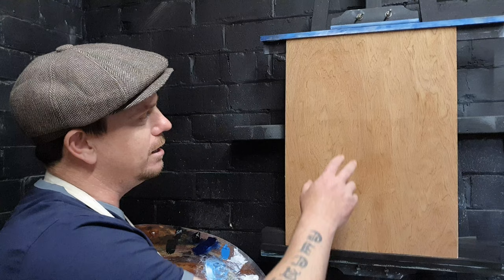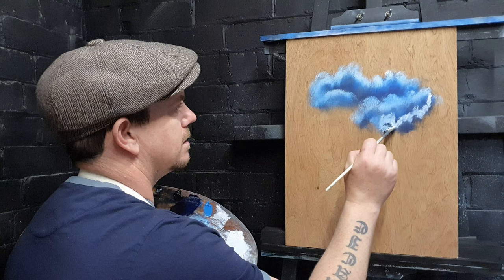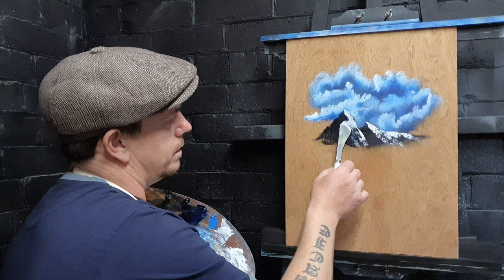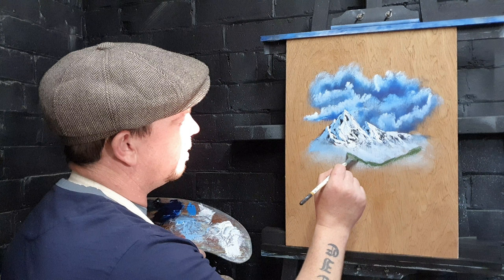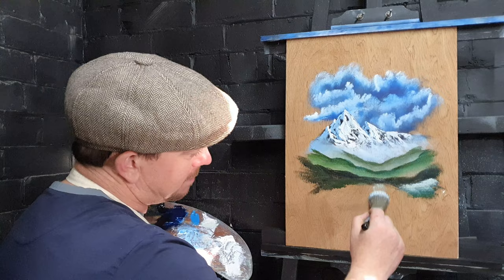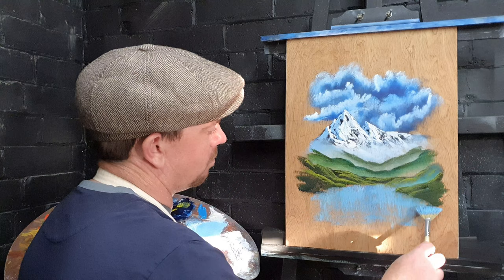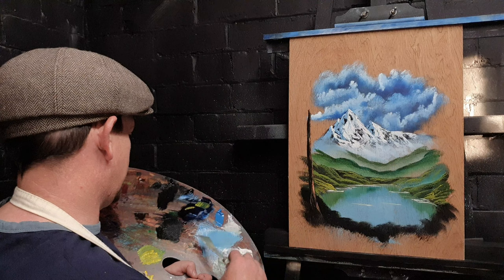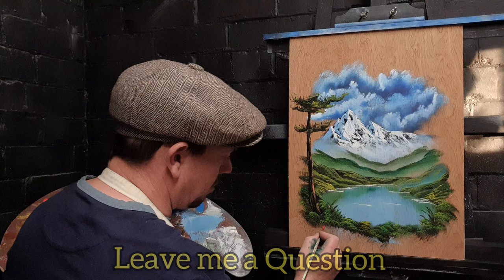Oil painting on wood | Mountain art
Hi there, in this art video I am oil painting on wood not canvas. I take a piece of ply wood about the same size as my usual canvases and create a sweet mountain landscape painting. I remember a Bob Ross video where he painted a wood effect onto a canvas. I have taken inspiration from this but painted straight onto wood. Let me know what you think, have you ever done an oil painting wood? how did it go?

If you are an absolute beginner in oil painting and wish to pick up some art tips or a seasoned master looking for inspiration you can paint along to this picture. This landscape painting is filmed in real time unedited so you get the full paint experience from start to finish. The video is full of hints and tips so you can paint along or feel free to replay the video until you have mastered a certain technique. We will cover the step by step process of how to paint the different colours of the sky and also the beautiful landscape it watches over. We add reflections in the water and some landscape material such as clouds and bushes in our fun and easy to achieve painting style. You can find the paint colours further below in the description.

But if you need any assistance in this painting please take note of my social media pages, you can catch me here and I will be happy to offer my help and support to my fellow artists

We use winsor and newton oil paints. Paint colours are; Titanium White, lamp Black, Phthalo Blue, Prussian Blue, Van Dyke Brown, Burnt Sienna, Alizarin Crimson, Sap Green, Cadmium Yellow, Yellow Ochre, Indian Yellow, Bright Red, magenta, violet, viridian. Liquid clear and Liquid white.

Canvas size is 20inch X 16inch double Primed. But you use any size canvas that is convenient for you.

I use a variety of brushes; 2inch Brush, 1inch brush, Number 6 fan brush, Number 3 fan brush, 1/2 inch pointed round brush, 3/4 inch pointed round brush, 3/4 inch flat head brush, Script liner brush, Number 5 pallet knife, Number 10 pallet knife.
These are my preferred brushes but you use any that you are comfortable with and that fits your artistic style.

Other art materials we will need are; Artists easel, Large artists pallet, odourless paint thinner, paper towels and an artists apron.

Thank you to Tomversal & Fishing Frenzy for their support
please check them out tell them I sent you over.

Happy Days, Master Temple

00:00 Introduction
00:52 Sky & Clouds
07:20 Mountains
14:17 mid ground hills
22:48 Lake
26:48 fore ground & big tree
33:12 signature & goodbye